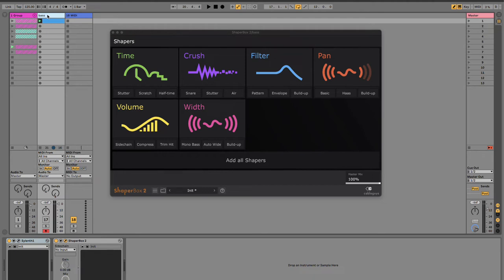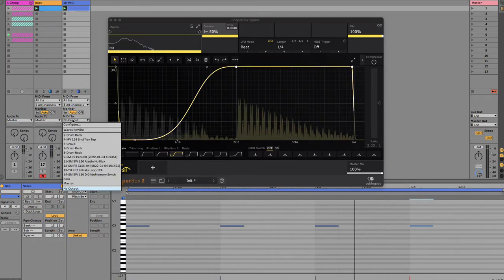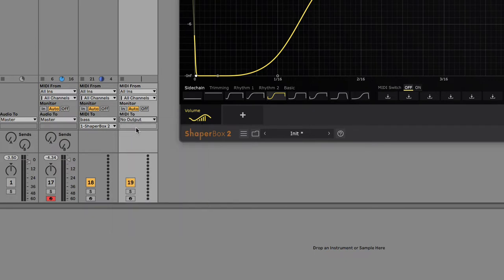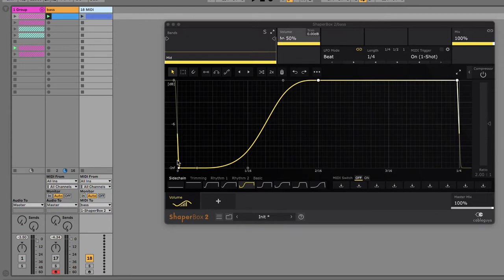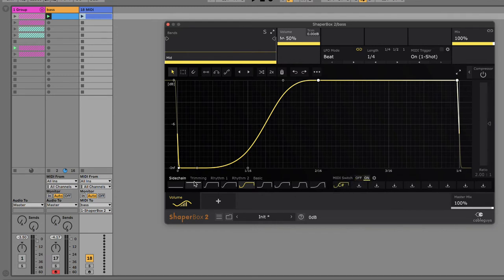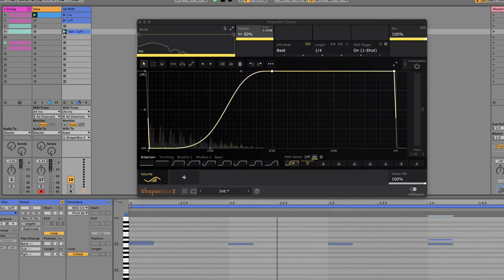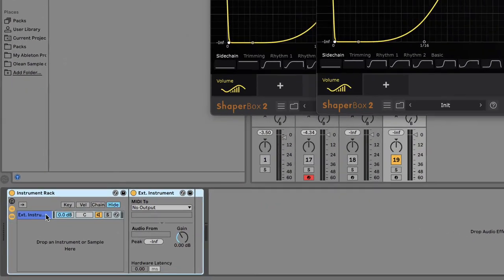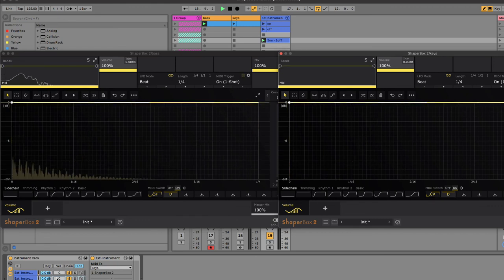Shaperbox 2 Midi Trigger in Ableton Live + Common Issues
Problems covered:
- Trigger not working because of Audio FX in Channel
- Shaperbox reducing volume when not being triggered
- use one midi channel to trigger multiple shaperboxes at once

Shaperbox by Cableguys is a quite important tool for me, but to use it effectively in Ableton Live you actually often need a Midi trigger. For me the main reason to set up a midi trigger are the huge delay compensation issues that Ableton Live has. The moment you load a latency heavy plugin before shaperbox the timing will be completely off. Other reasons for a Midi-trigger would be that you are woking with a non 4 to the floor kick pattern and need to trigger shaperbox in a specific way that matches your kick.

One of the reasons it took me a while to set up is the fact, that I have a default midi track set up in Live which automatically loads some Audio Effects into my Midi tracks. I found out that in order to properly use shaperbox with a midi trigger in ableton you have to use a completely empty midi track.

The next issue I had was that whenever I stoped my midi triggers the shaperbox gain reduction drops to the middle some how and reduces the volume of the track instead of leaving all of it through. this is because when you stop the trigger shaperbox jumps to the beginning of your waveshape and the default waveshapes dont start at 0 but around -8db. This can either be solved by adjusting the waveshape or using the midi switch function as explained in the video.

Lastly I it felt a bit annoying that you have to create a single midi trigger track for each instance of shaperbox you use. But there is also a solution for this problem. You can set up a midi track with an external instrument which you can find in the ableton instruments section. If you group the external instrument to an instrument rack can can duplicate the chain as many times you want to and send it to as many instances as you want from just this one midi track.

0:00 Start
0:13 Easy Set Up
01:28 Issue with Audio FX
02:14 Reduced Volume when Trigger Stops
03:24 using the Midi Switch Feature
05:08  One Channel to trigger many Shaperboxes